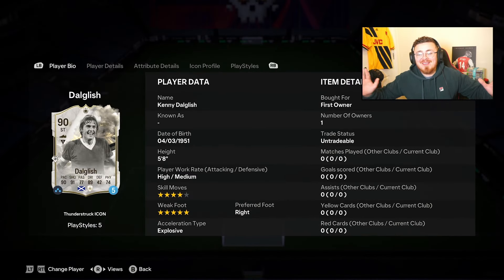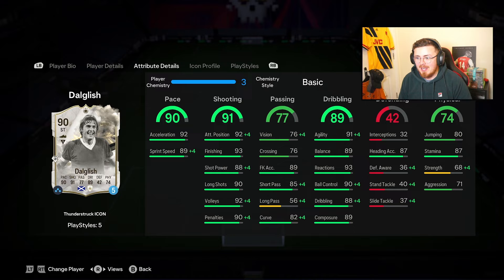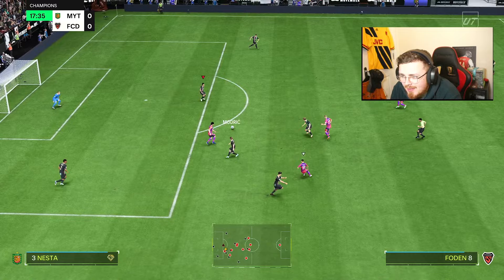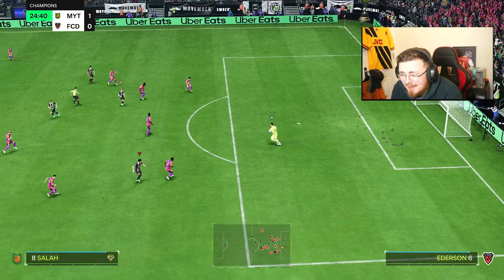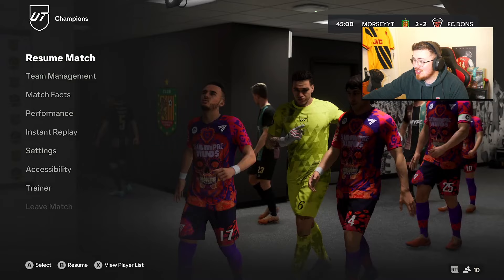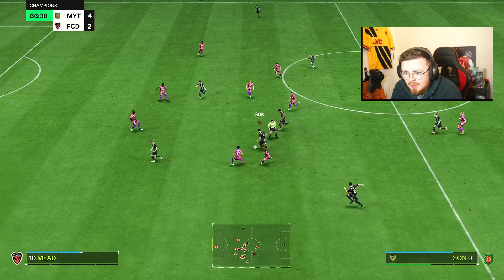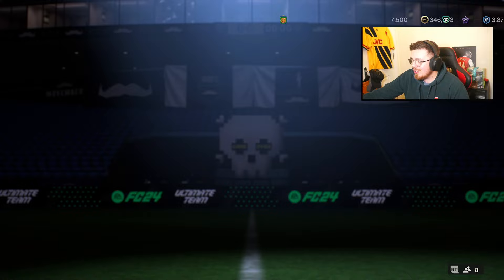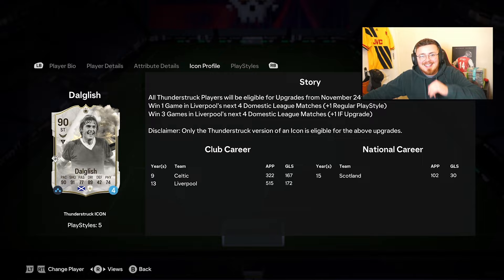WATCH THIS Before Completing the 90 Thunderstruck Icon Dalglish SBC..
EA FC 24 Thunderstruck
EA FC 24 Dalglish SBC
Thunderstruck Dalglish
EA FC 24 Dalglish
90 Dalglish